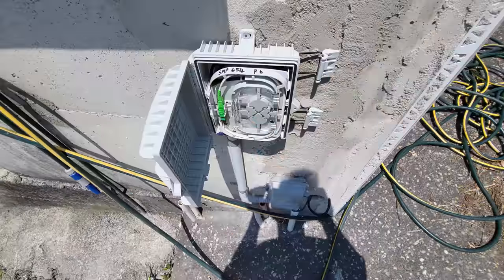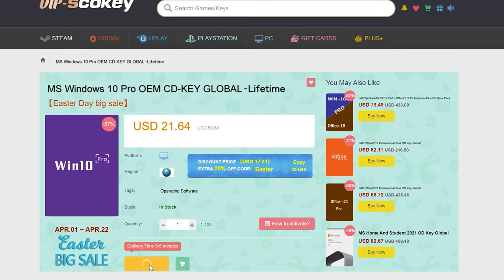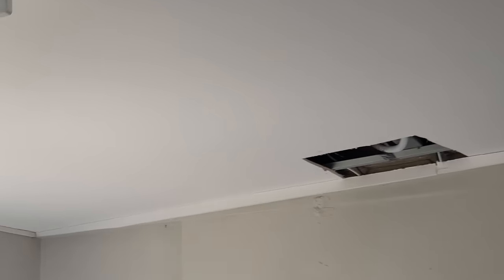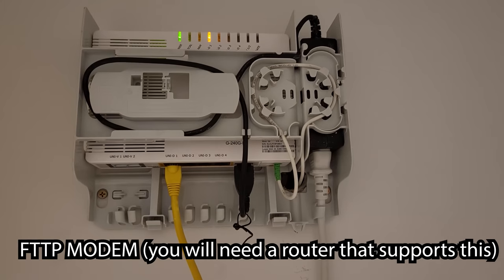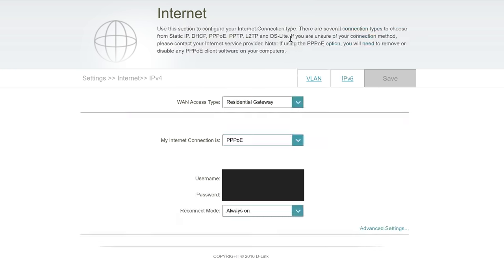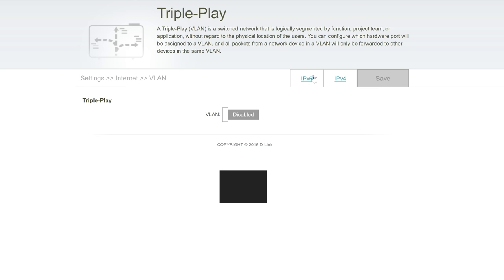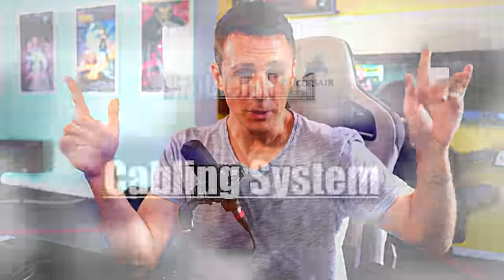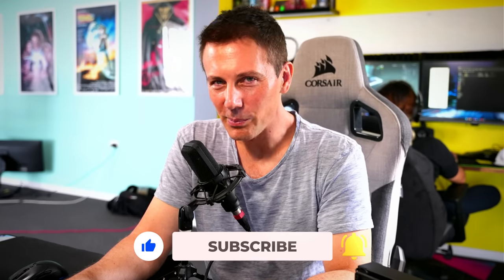UPGRADING my Internet to FIBRE for FREE! (Australian FTTN to FTTP Upgrade)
Faster fiber internet speeds are FINALLY here, and it was actually pretty straight forward, however what are the pros and cons to getting FTTP (especially from FTTN, FTTC and FFTB)? Well at the moment there are a lot of pros and some cons, though let's discuss in today's video!